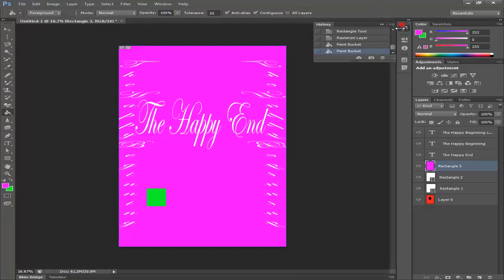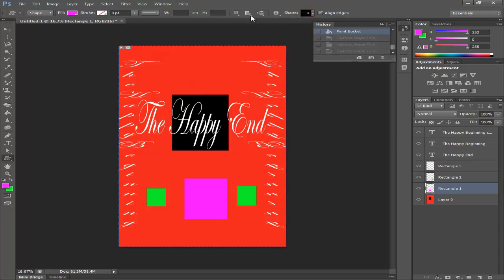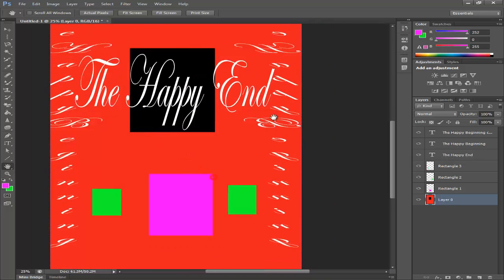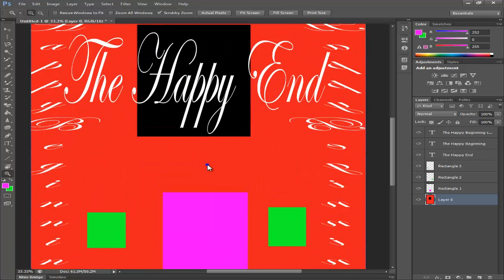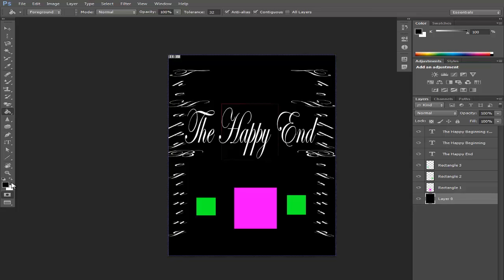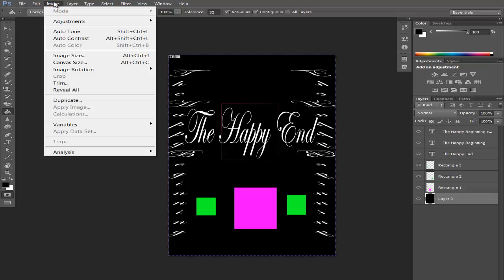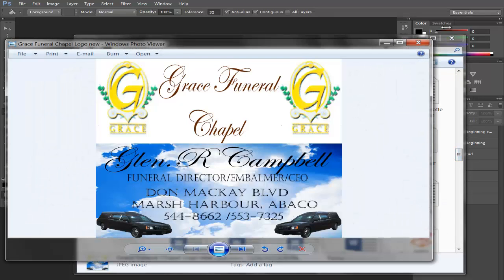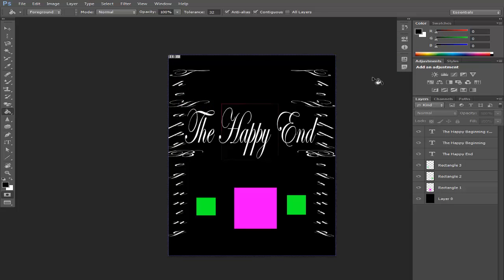Photo Master 101 - Learning Your Tools - Episode 1 Part 6 by Doctor R {Photoshop}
This is my first ever series on Photoshop,
I hope you enjoyed it. I made some
valid points that That will keep you thinking.

Our Channels

Mr. T